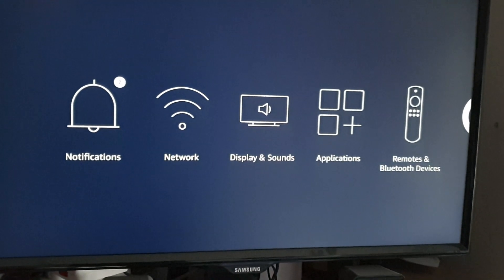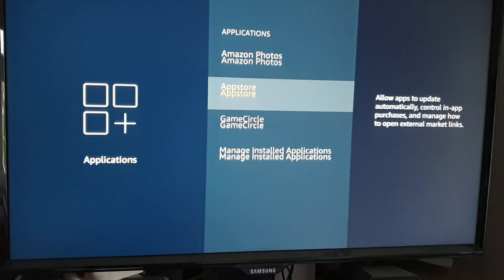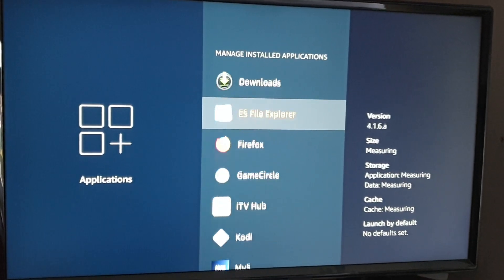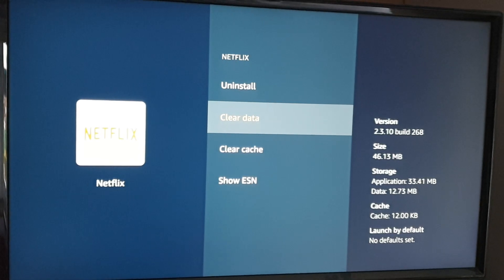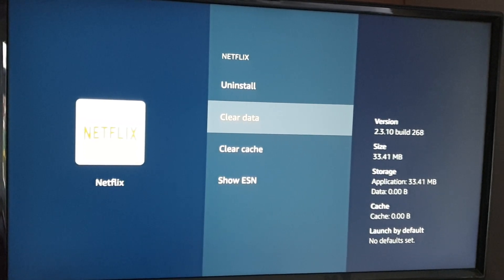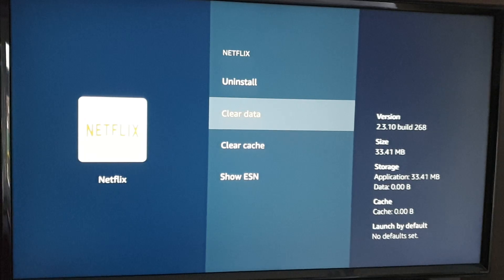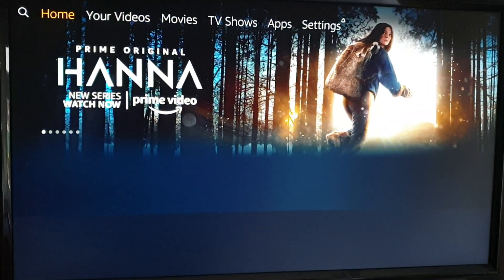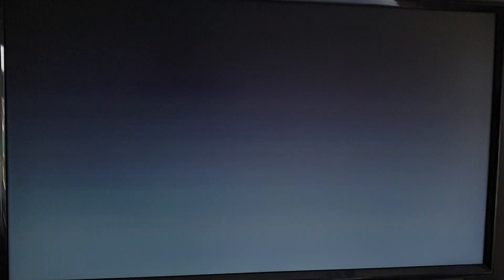How to fix Netflix error ui-800-3 on a Fire TV Stick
This shows you how to quickly fix the error you'll encounter periodically with Netflix on a Fire TV Stick (and possibly Fire TV box, and other devices). It'll save you from completely uninstalling the app (which is what I used to do until I found this faster fix).

Unfortunately, you'll still need to log in again, but hey, at least that's relatively painless with the Fire TV app on your phone, where you can use your phone keyboard to type your account details in.

In summary, just go to Settings .. Applications .. Manage Applications .. Netflix .. clear data + caches .. Launch Application, and finally, login again.